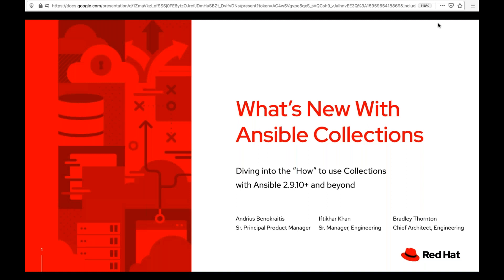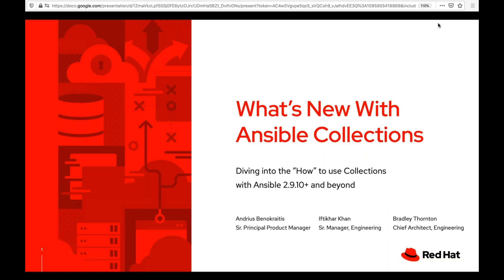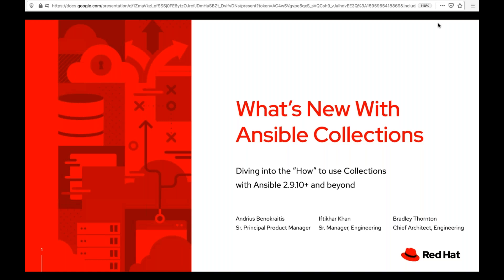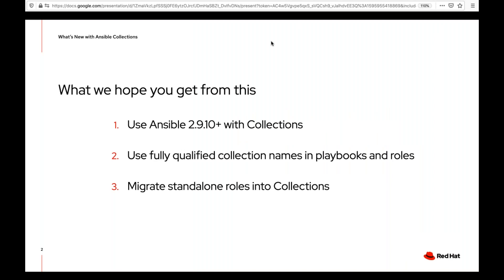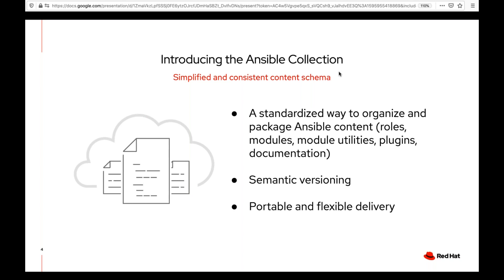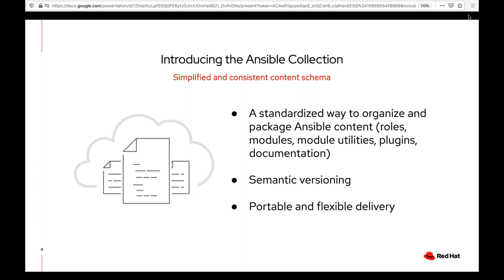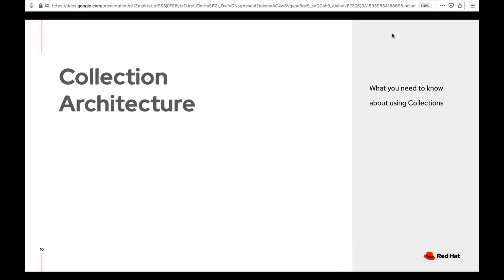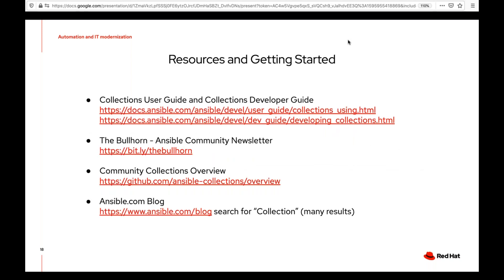What's New with Ansible Content Collections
The Ansible Content Team has been working hard on releasing supported and certified Ansible Collections on Ansible Automation Hub. Watch to this webinar to find out more about these collections, the future of network, security, and cloud automation content, and how Red Hat customers can immediately benefit from these collections today.